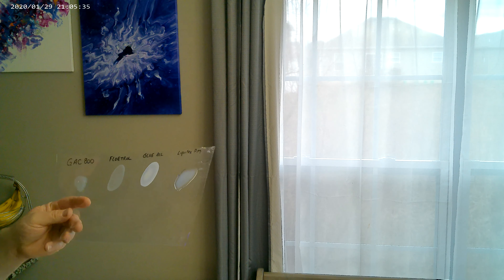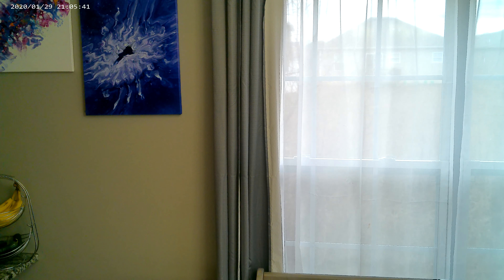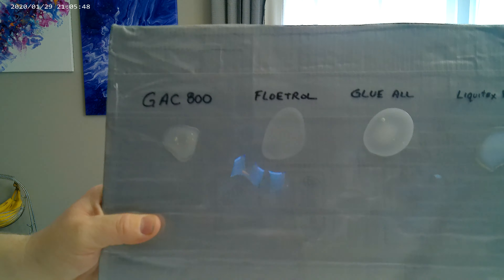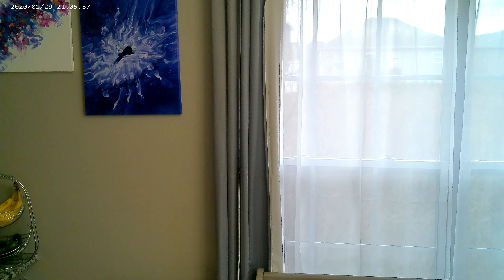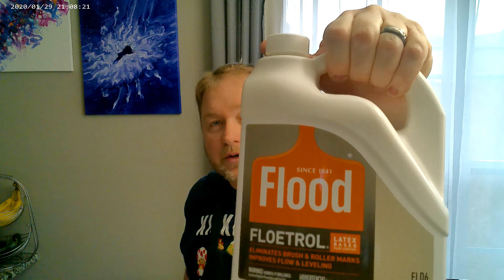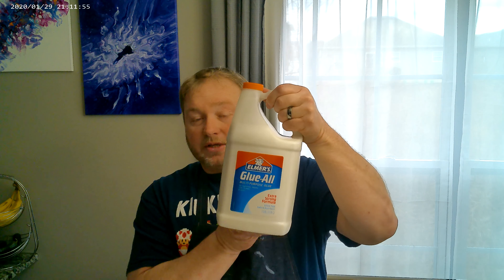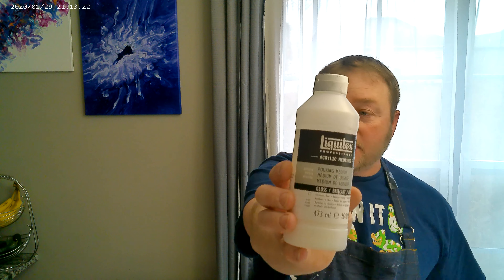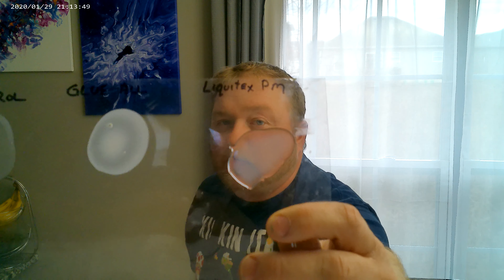28. Why do we use Mediums? What does each do for my paint?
Reviewing 4 different popular pouring mediums for Acrylic Pouring